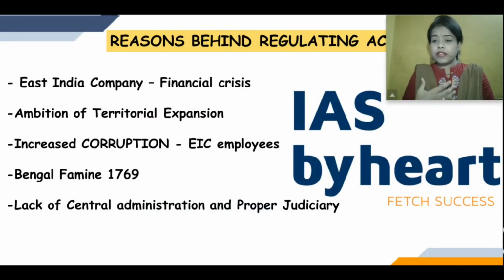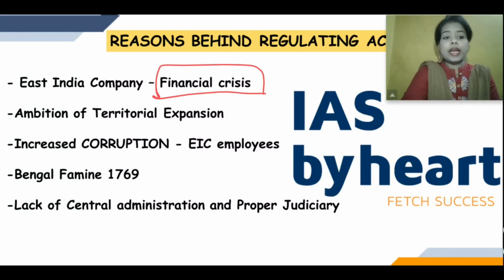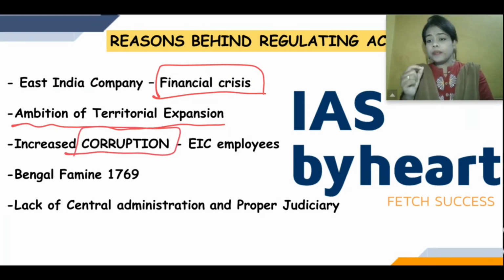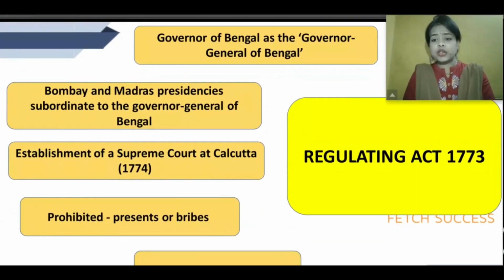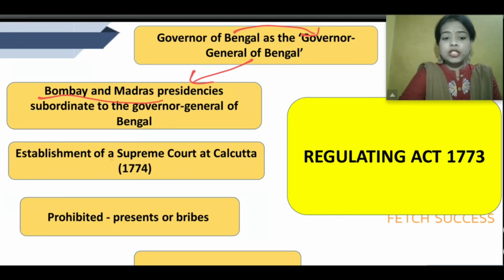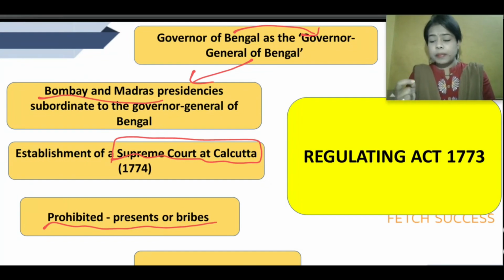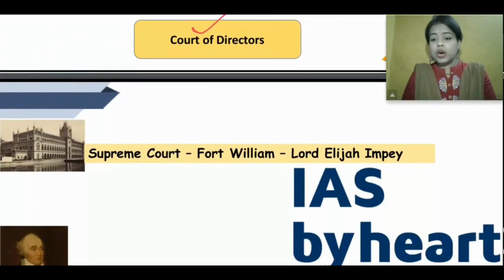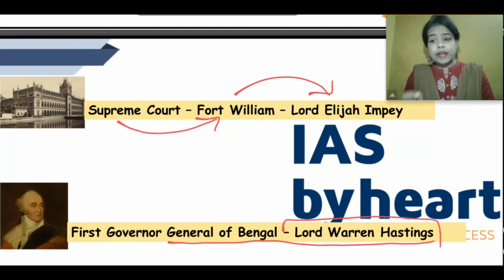REGULATING ACT OF 1773 | EXPLAINED | IASBYHEART's CONCEPT SERIES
Regulating Act, (1773), legislation passed by the British Parliament for the regulation of the British East India Company’s Indian territories, mainly in Bengal. It was the first intervention by the British government in the company’s territorial affairs and marked the beginning of a takeover process that was completed in 1858.

Freedom Batch 2020

Real freedom lies in Education. IASBYHEART  serves as a path that leads to LBSNAA. Freedom batch classes for UPSC starts from August 10th 2020.

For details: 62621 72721